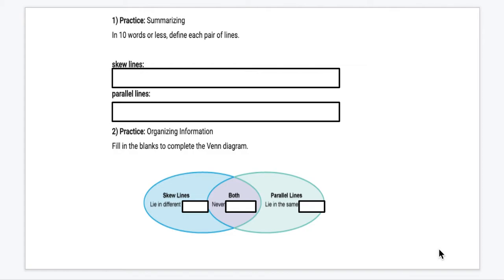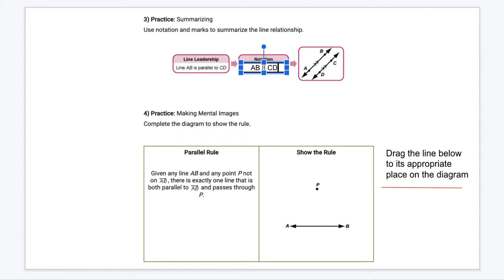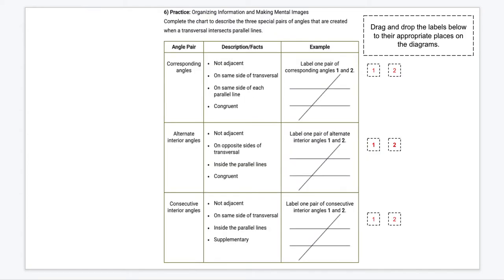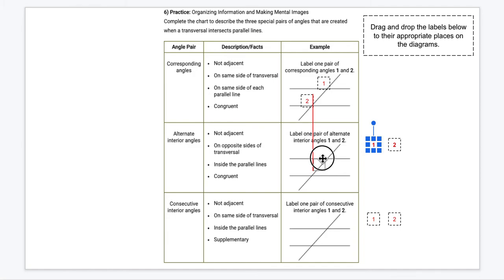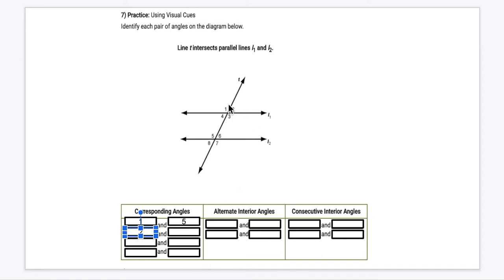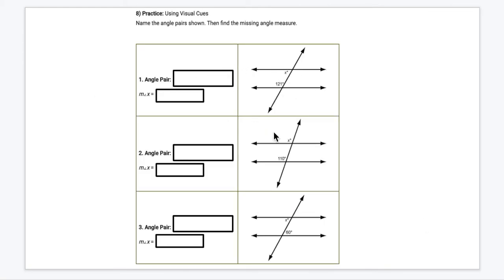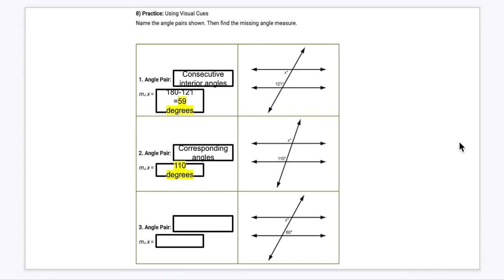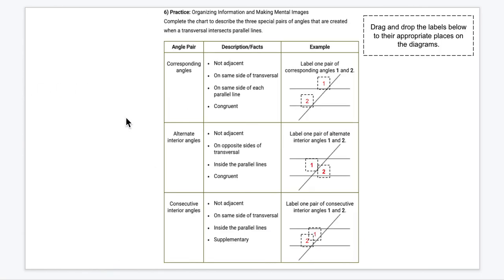1.8 Parallel Lines and Proofs Study Guide